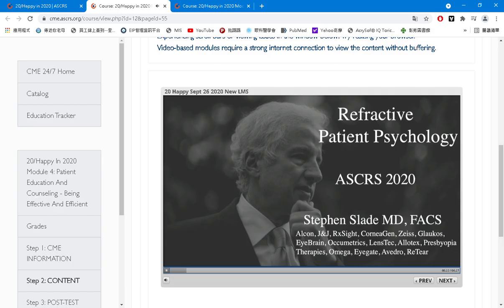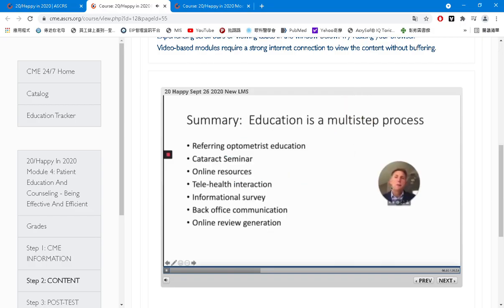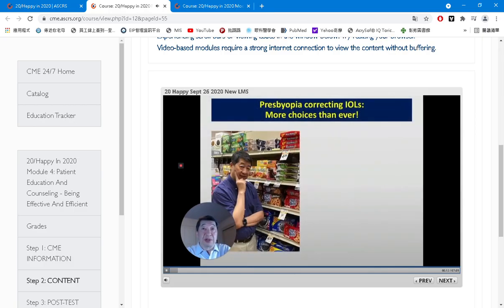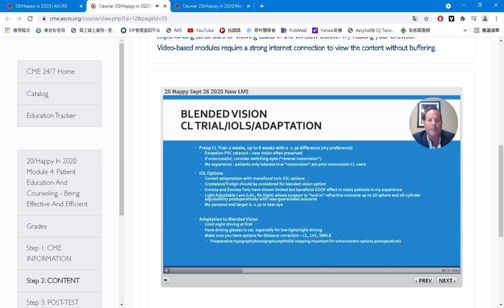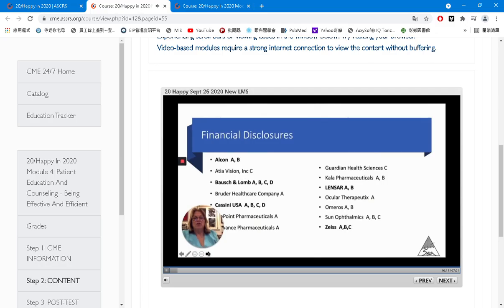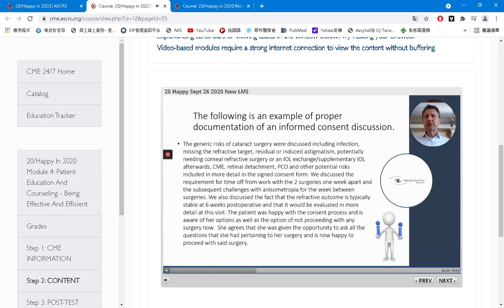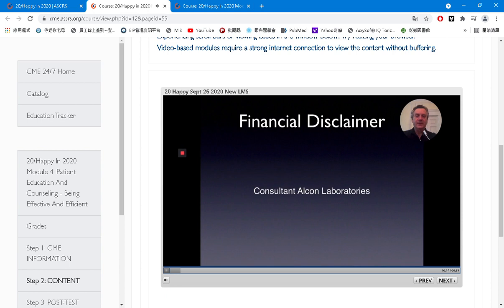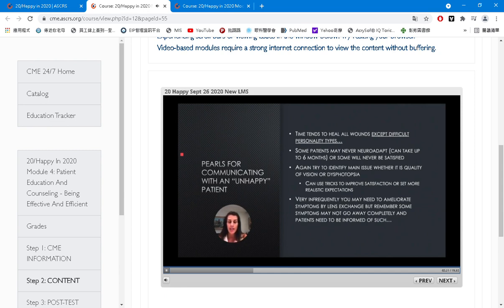Module 4 Patient Education and Counseling Being Effective and Efficient